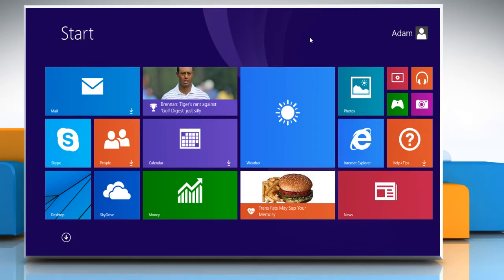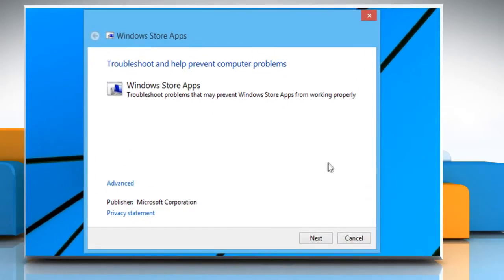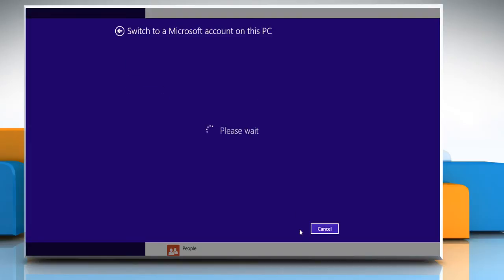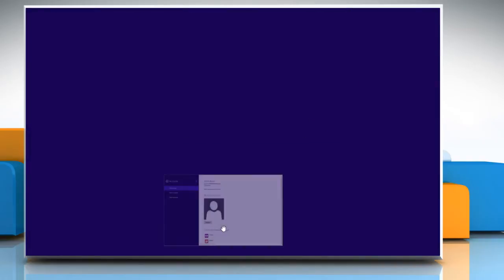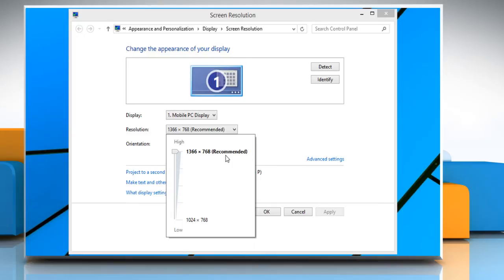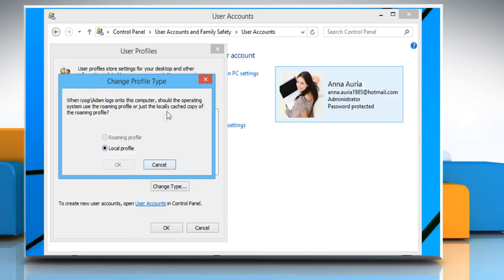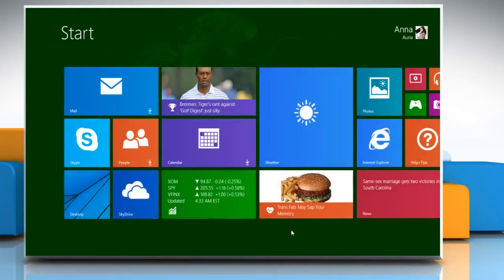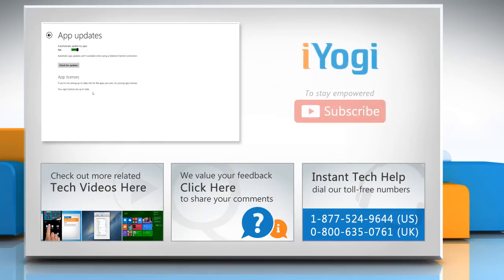How to troubleshoot apps problems on a Windows® 8.1 PC :Tutorial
Are you facing trouble while installing, running or updating apps on your Windows® 8.1 PC? Watch this video to know how you can fix all app related problems with Windows® 8 Apps troubleshooter on your Windows® 8.1 PC.